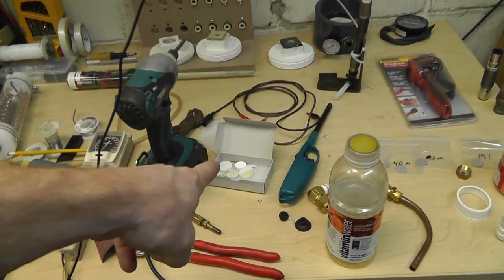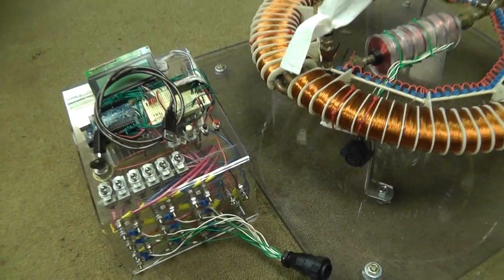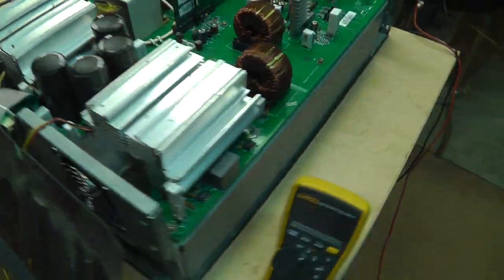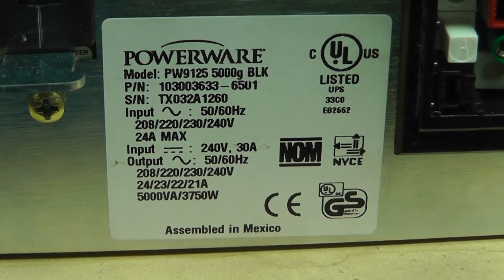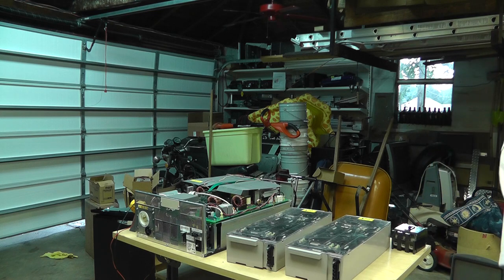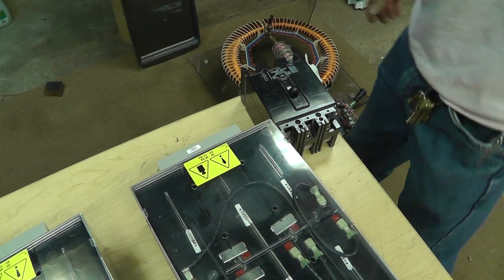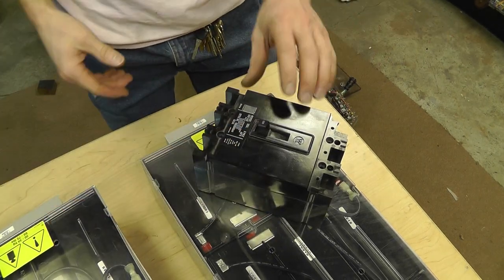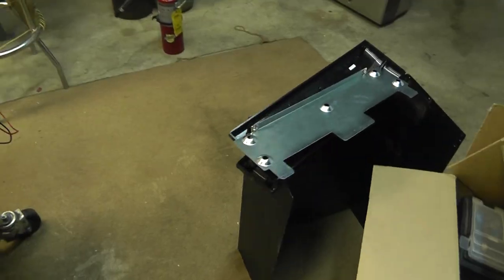After Show Live Show Update & Score On A 3750W UPS! haha Sweet! ~Russ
this is an update to the live show after math and a new item my dad found... :)

Uploading more footage of the events soon! :/o'